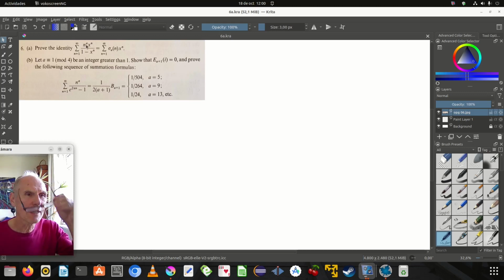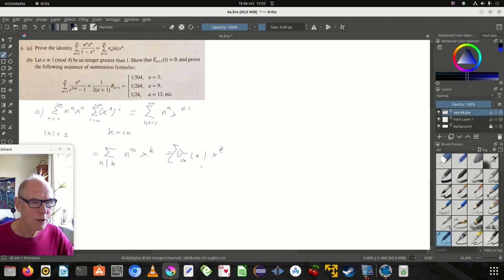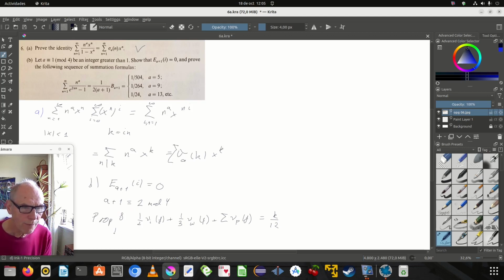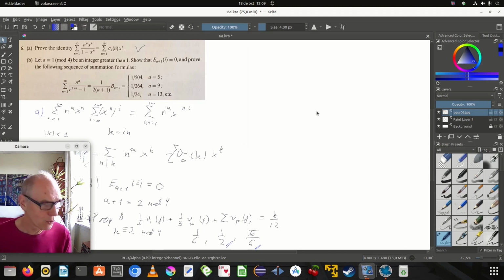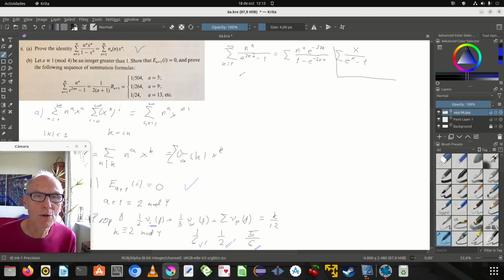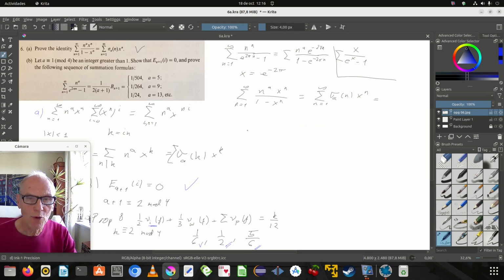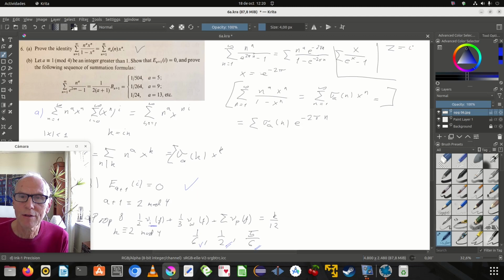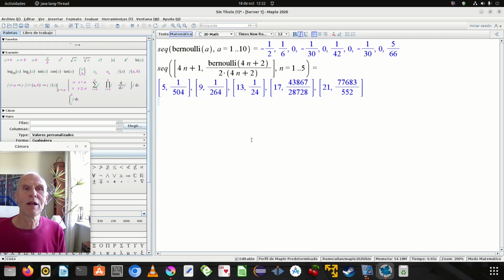problem 3 2 6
Once again, I left the microphone on my Lightning Network server. Sorry!